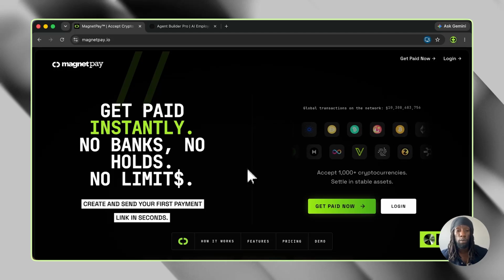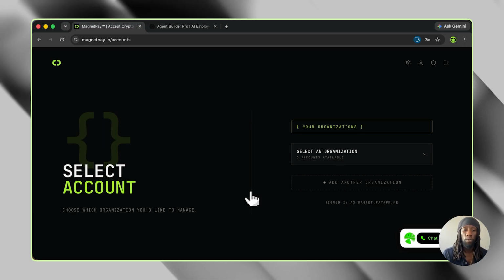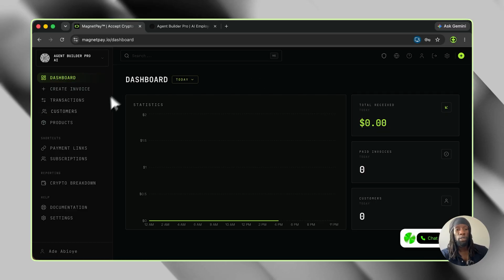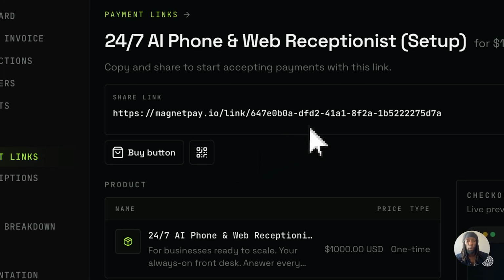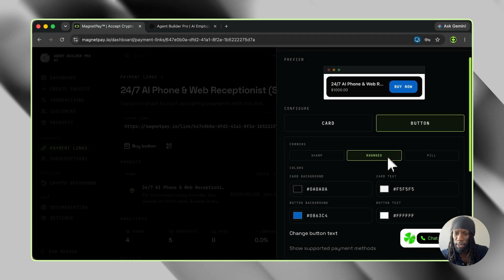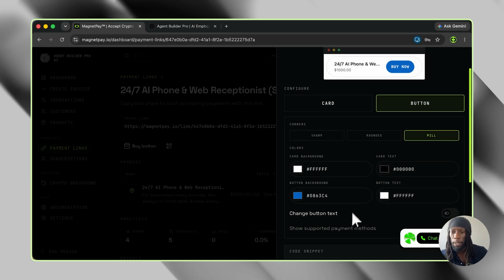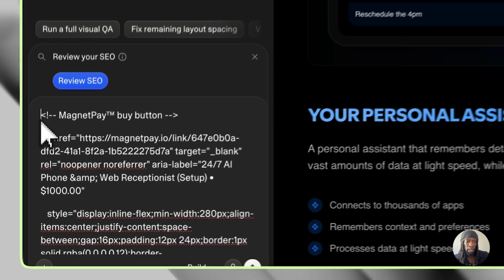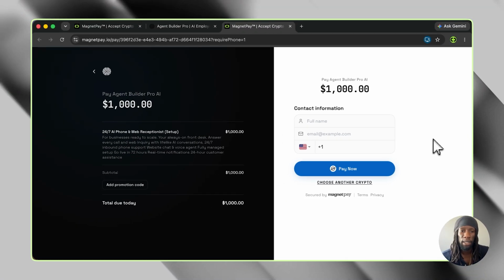Create Buy Now Button So your Visitors can Pay You with Crypto Directly from your Website.